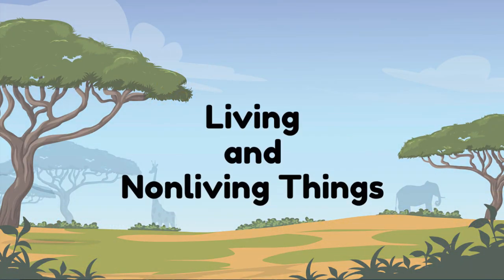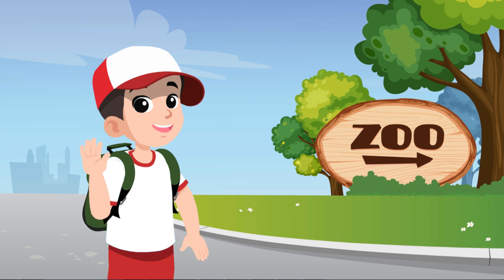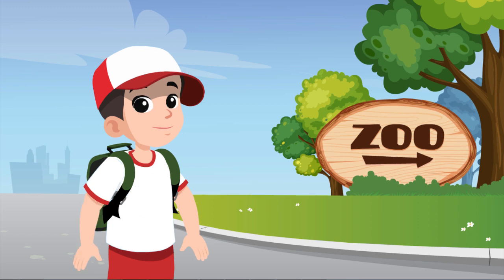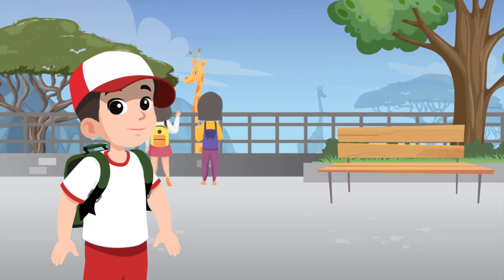Living and Nonliving Things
Let's learn more about living and nonliving things.